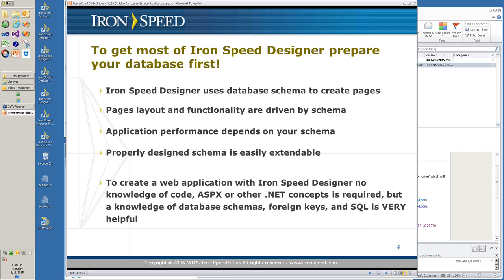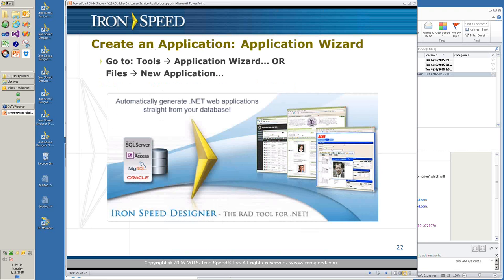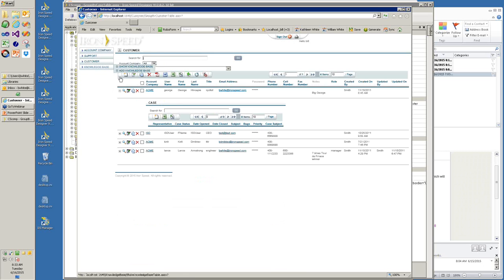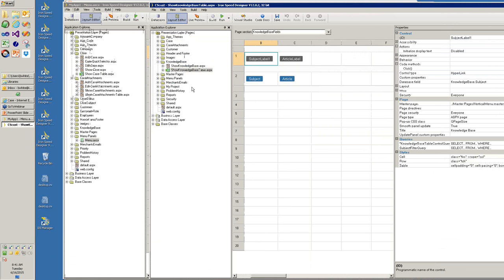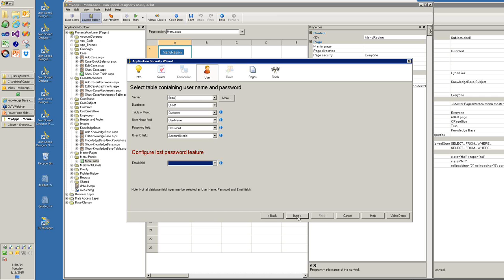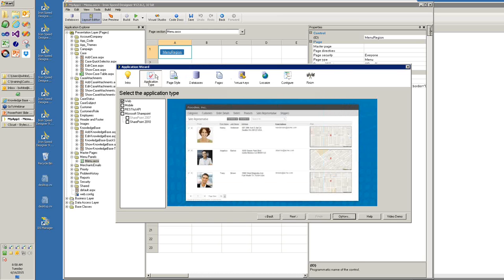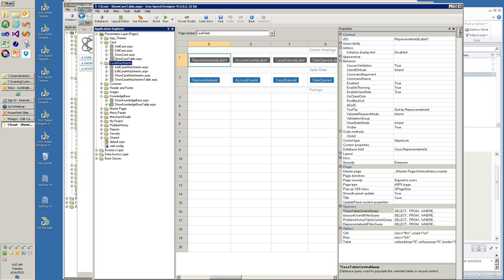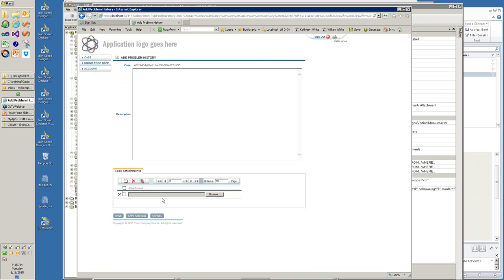Build a Customer Service Application - Iron Speed Designer V12.0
Why settle for an off-the-shelf Customer Service system when you can quickly build one customized for your business? We'll show you how to design your database schema correctly the first time, generate your Customer Service application with Iron Speed Designer, and customize your page layout.